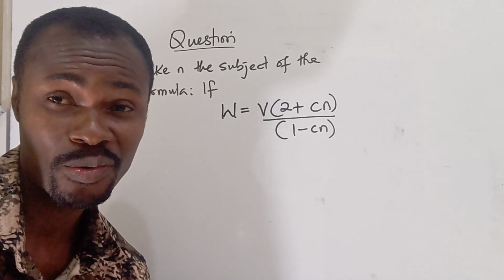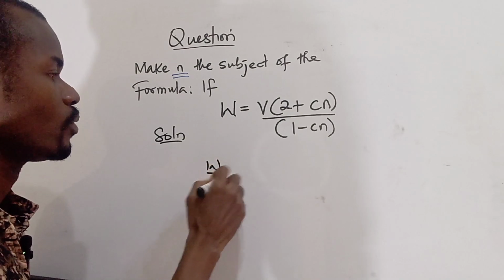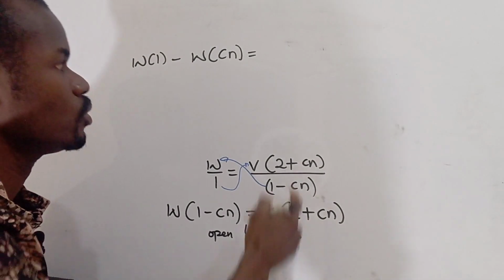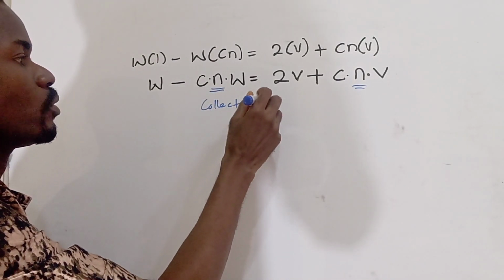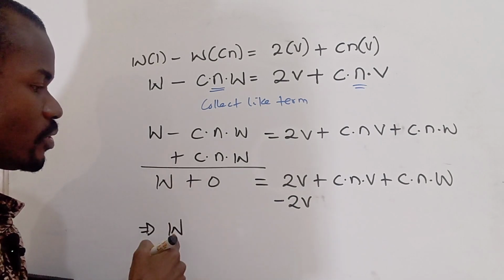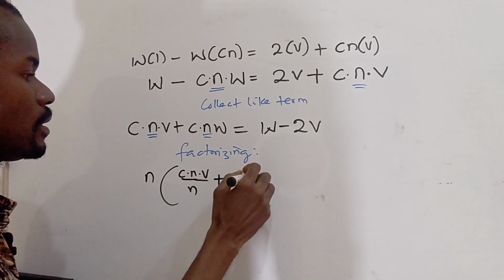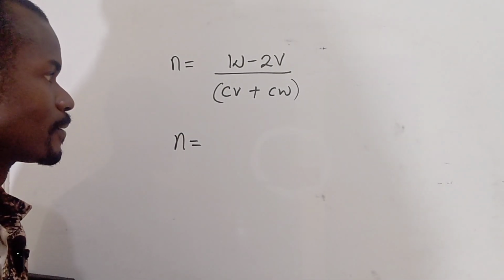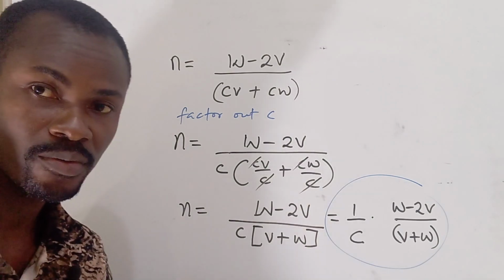TRANSPOSE: change of subject of formula. JAMB